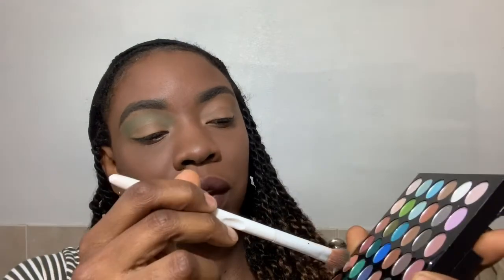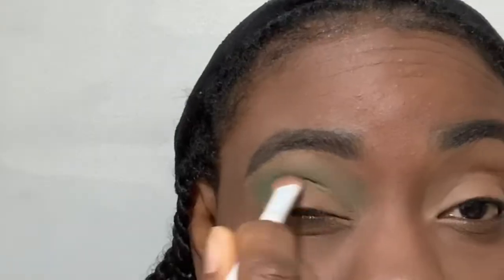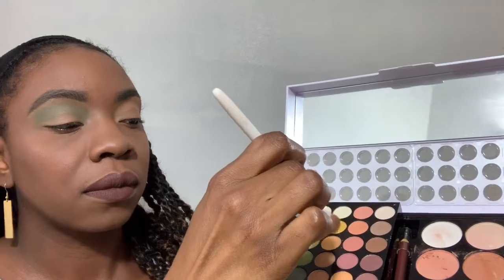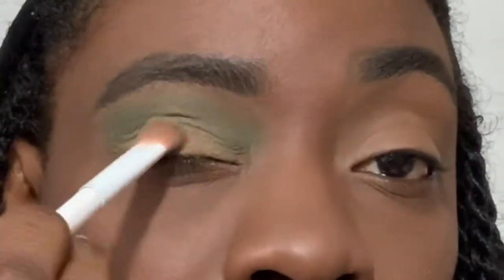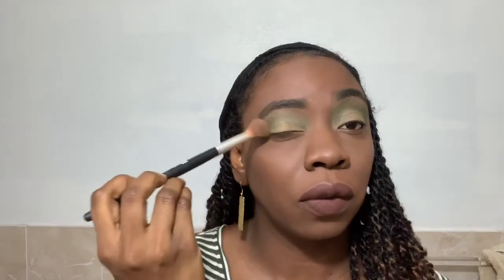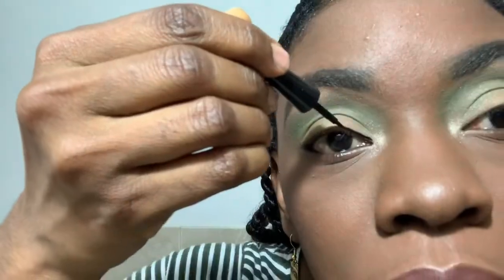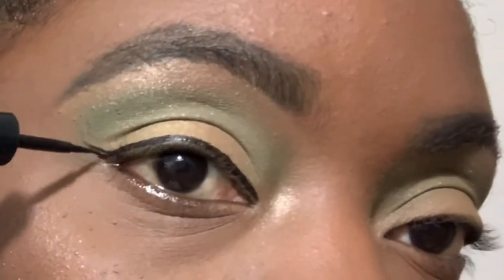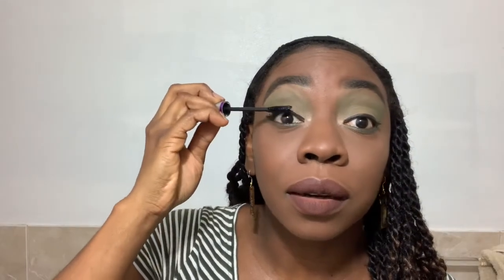REQUESTED GREEN EYESHADOW MAKEUP TUTORIAL🎄 | Holiday Makeup Look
The green eyeshadow makeup look that I’ve been rocking in my last few videos. A lot of y’all loved it, I did too...so I’m showing you how I did it. Since it’s the holidays we can call this a Holiday Makeup Look. Actually it’s a green and yellow makeup look...anywho hope you enjoyed. If you’re reading this know that I appreciate you so much.